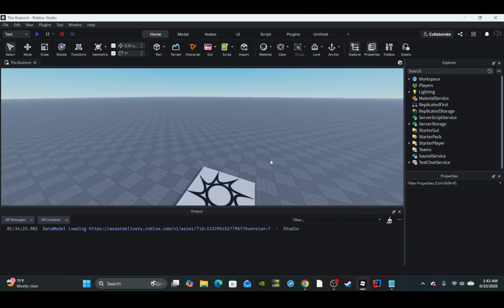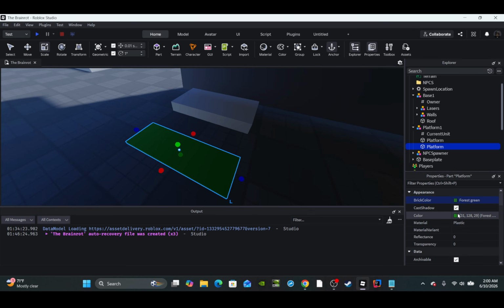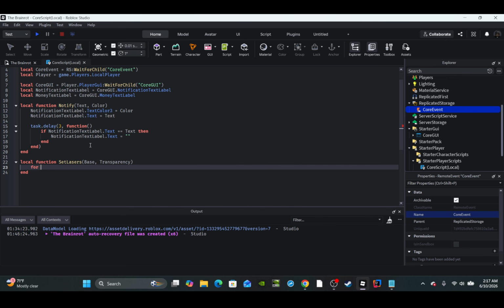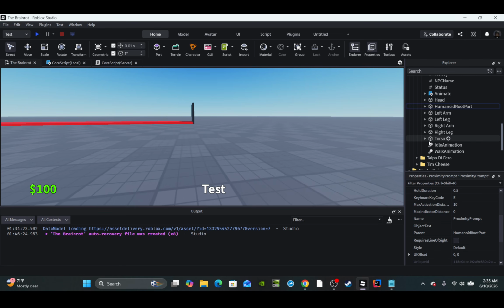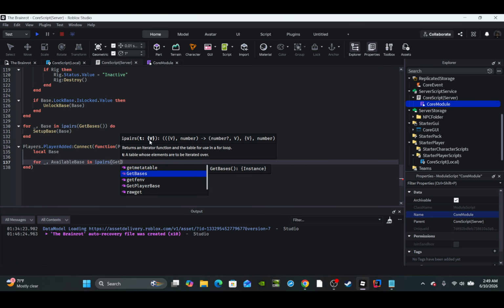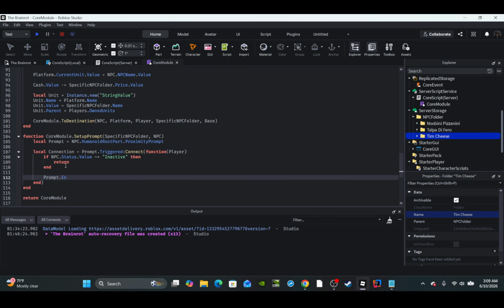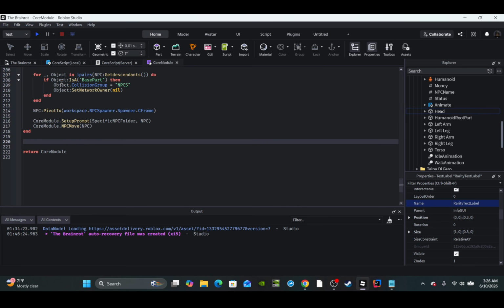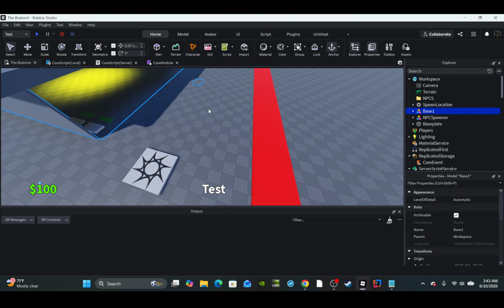How to make a BRAINROT Game in Roblox! [SAB: Full Tutorial] (Roblox Studio Scripting Tutorial 2026)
-Shout out

00:00 Intro
00:15 Necessary Dev Tools
00:45 NPC Spawner
07:48 Base
29:00 UI
30:30 Programming
1:48:40 Debugging
1:59:00 Final Test